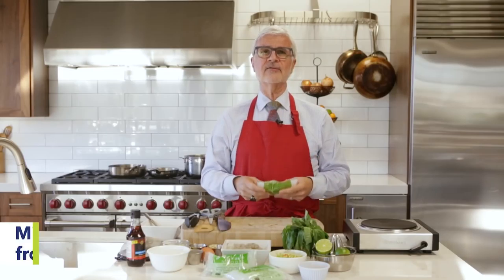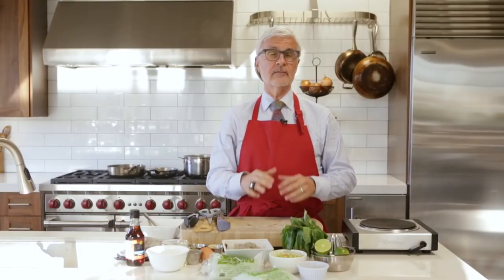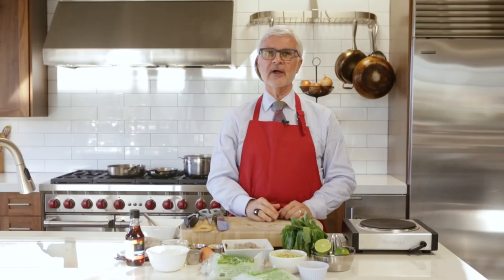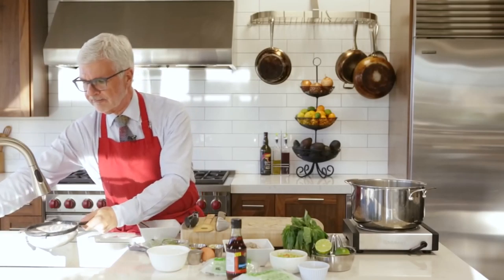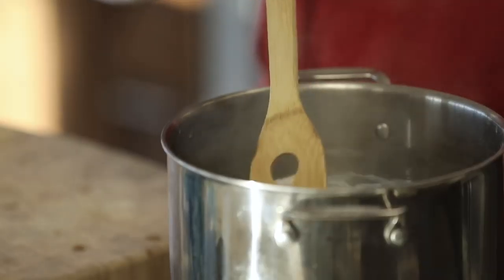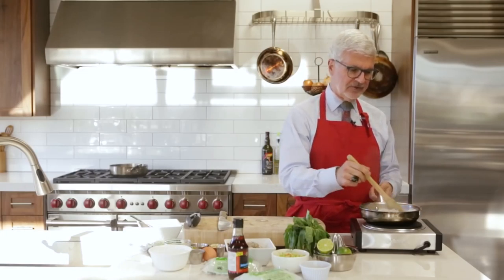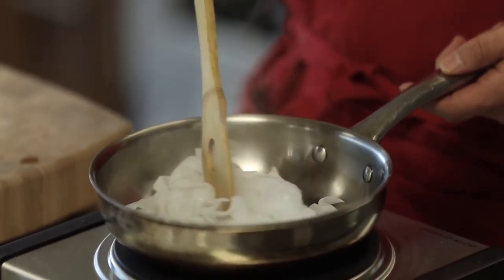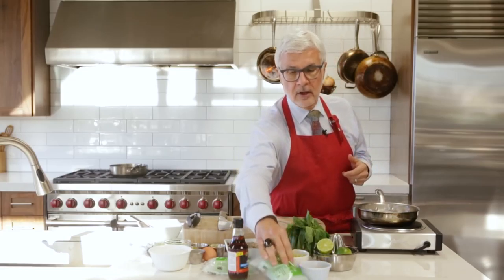Miracle noodles shirataki noodles how to cook them Stay Healthy